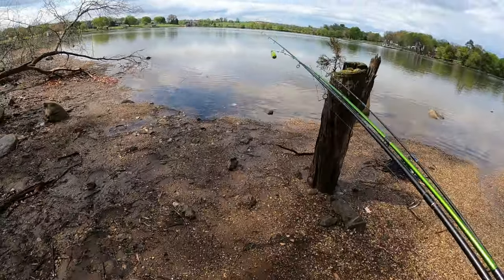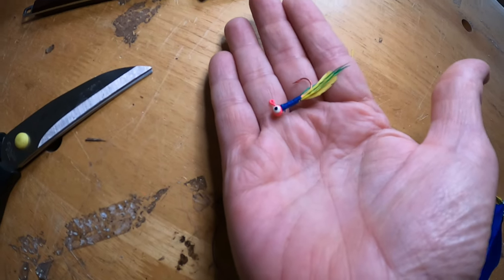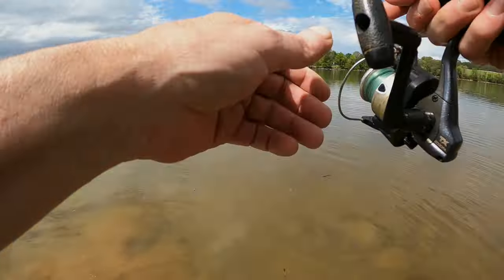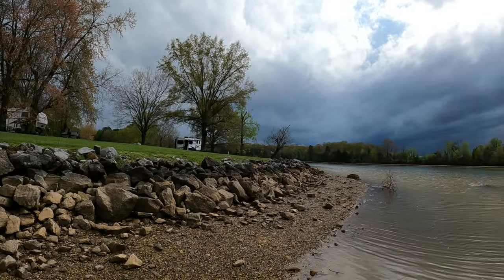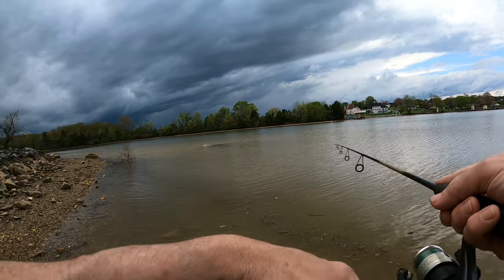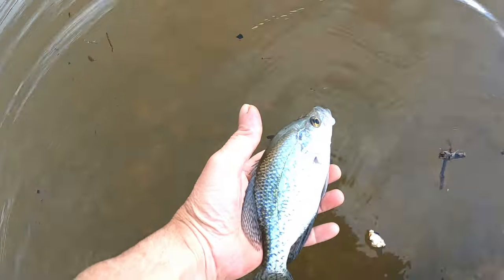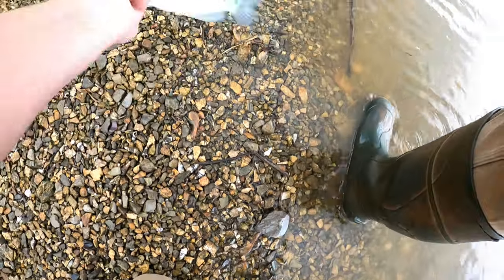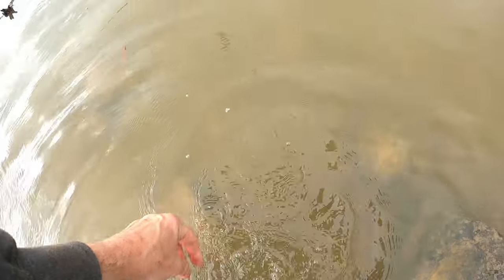Crappie Bank Fishing Jig and Bobber (Spring Spawn Underway)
In this crappie fishing video, we are walking the bank looking for some early spawn crappie here in East Tennessee. Fishing with small jigs under a bobber or float